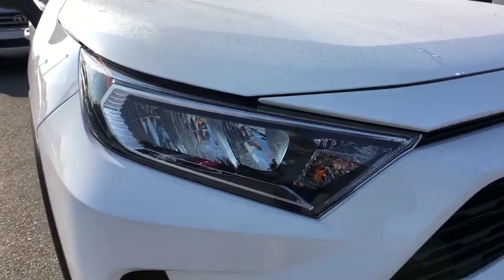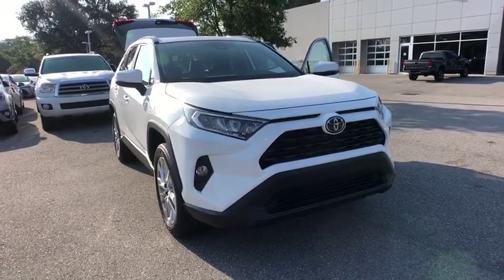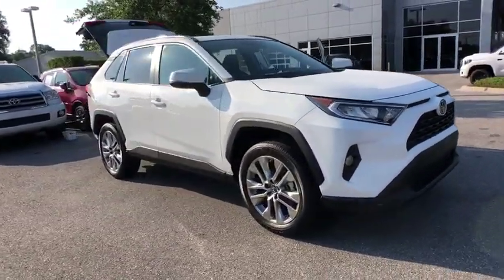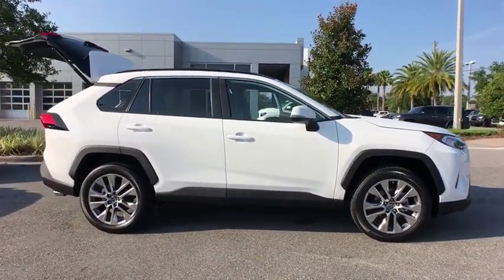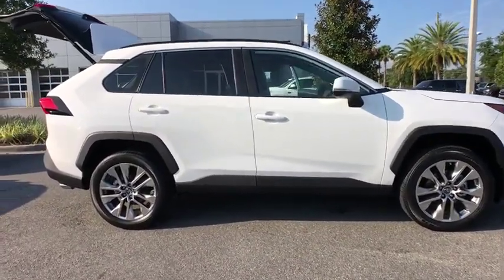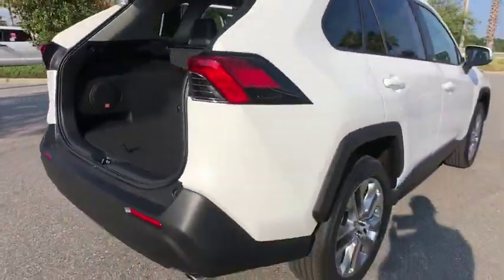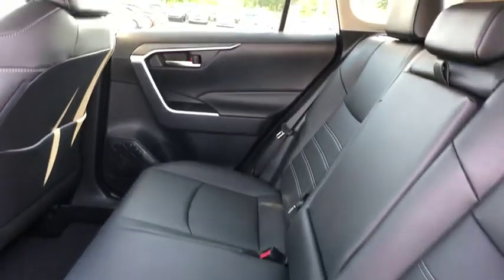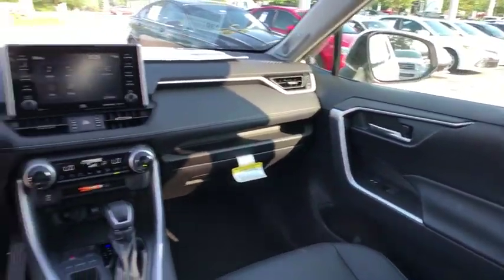2019 Toyota RAV4 Longwood, Orlando, Lake Mary, Sanford, Daytona Beach, FL MKW019455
White New 2019 Toyota RAV4 available in Longwood, Florida at Parks Toyota. Servicing the Orlando, Lake Mary, Sanford, Daytona Beach, FL area.
2019 Toyota RAV4 XLE Premium - Stock#: MKW019455 - VIN#: 2T3C1RFV2KW019455

Parks Toyota
1701 South Woodland Boulevard